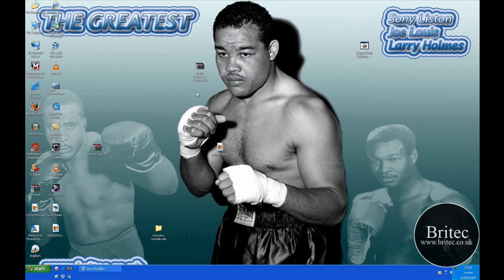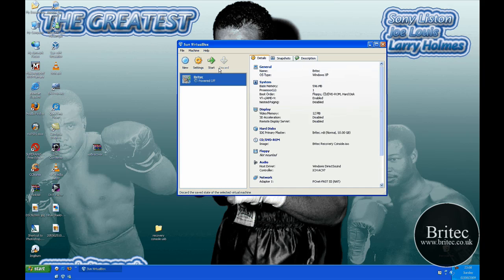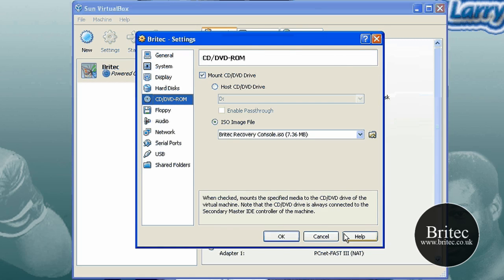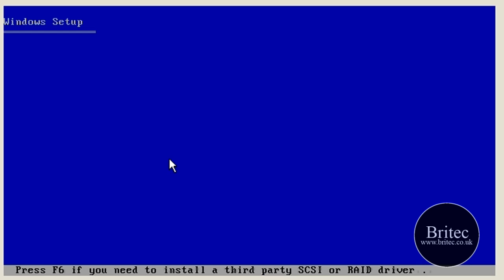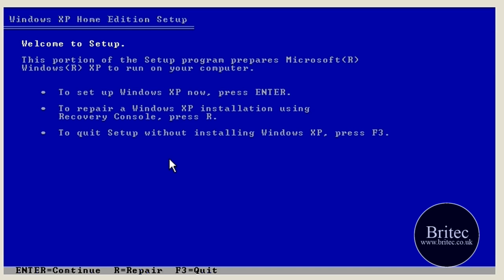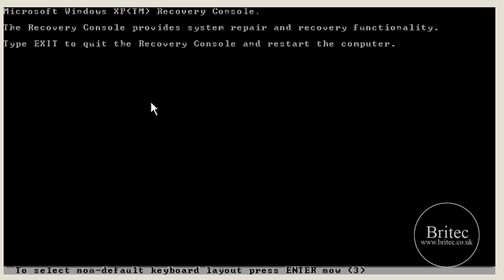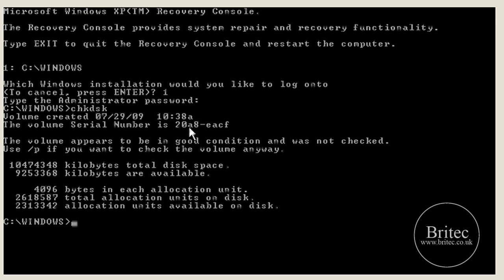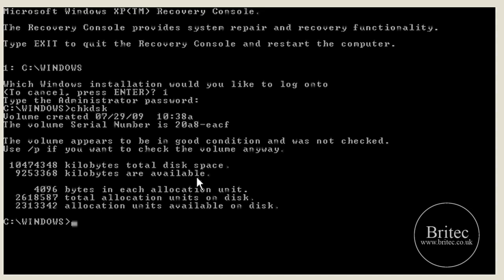Bootable Recovery Console ISO Image by Britec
Bootable Windows XP Recovery Console ISO Image by Britec
Dont have a Windows XP CD, Dont worry just use my Recovery Console ISO
and burn it to a cd. Problem solved.